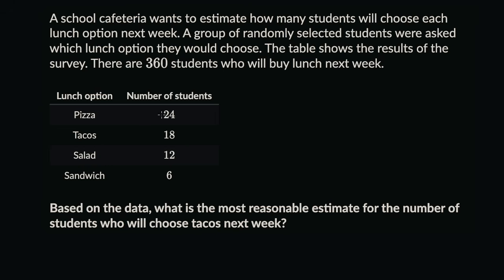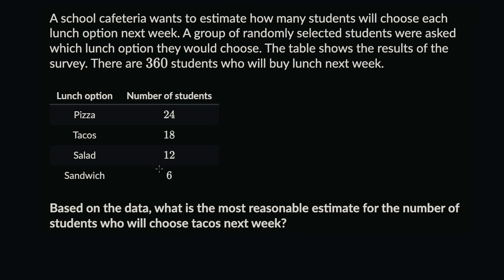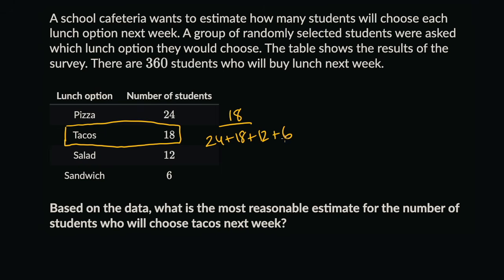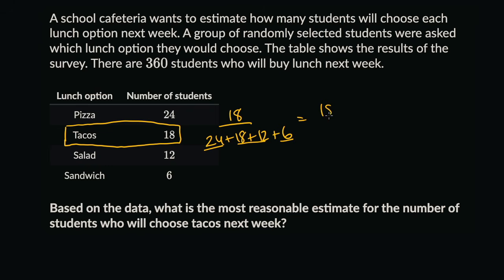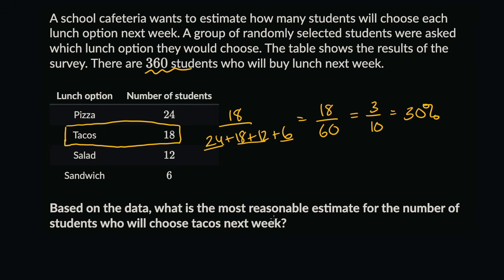Estimating a population count from a random sample | Khan Academy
Learn how to use survey data from a sample to make a proportional estimate about a larger population.